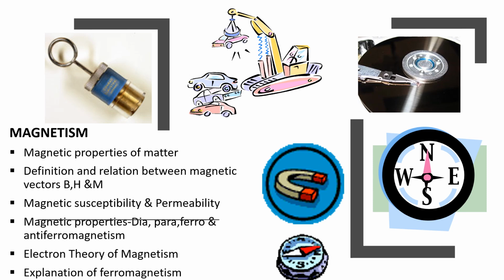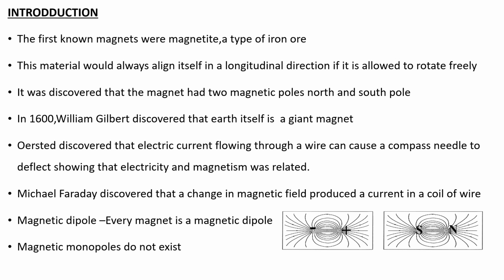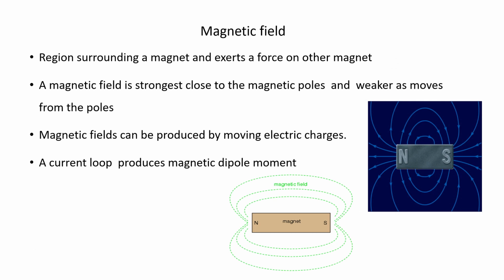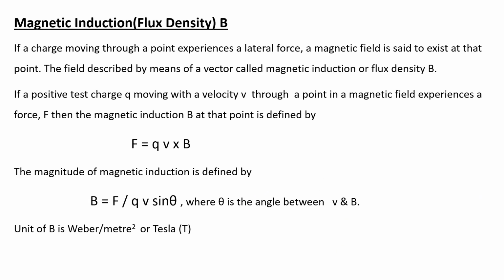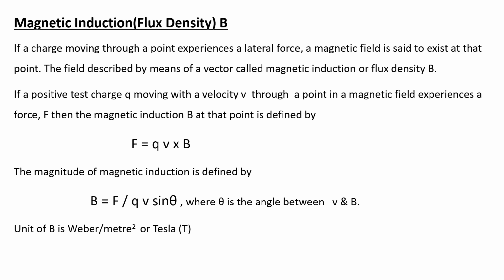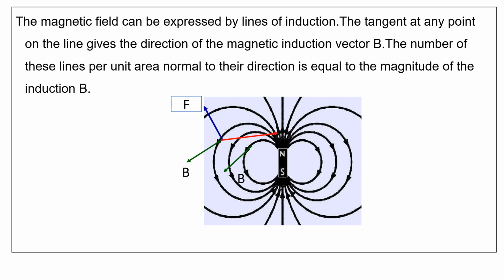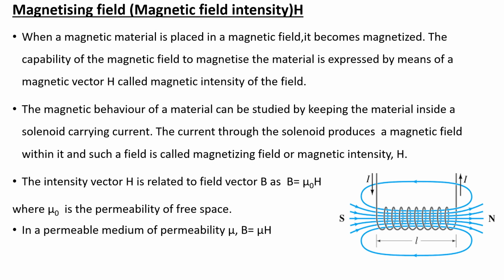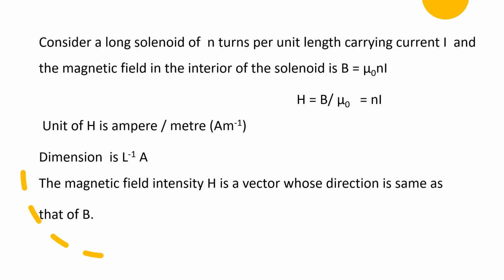Magnetism 1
Explaining three magnetic vectors